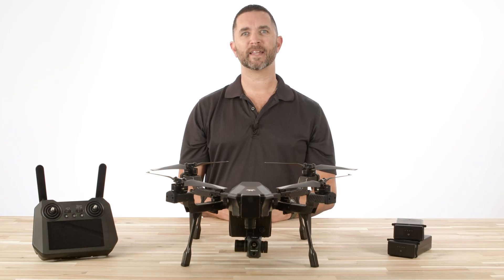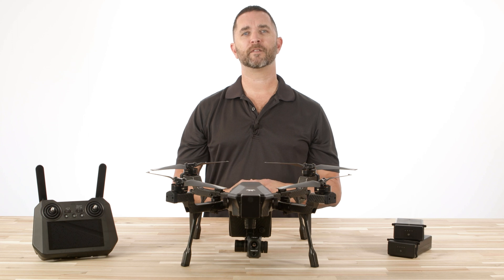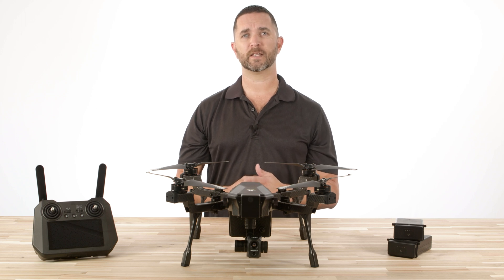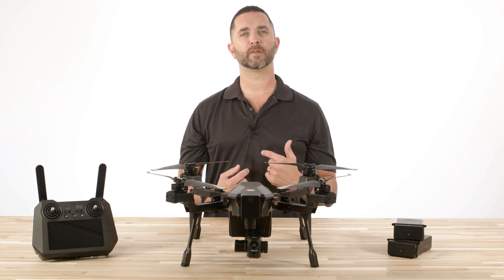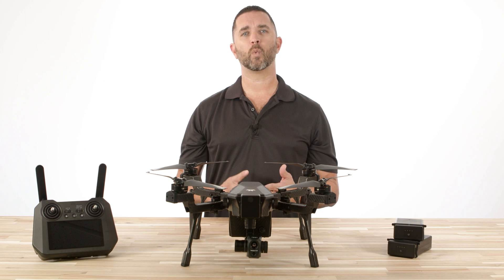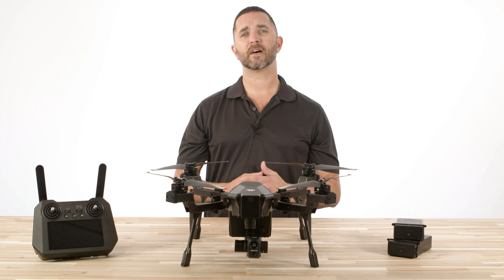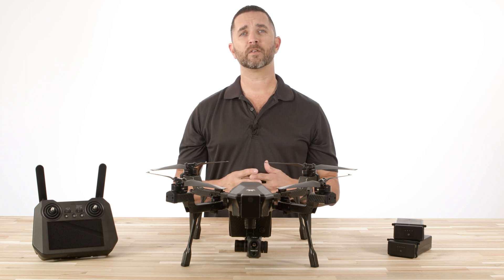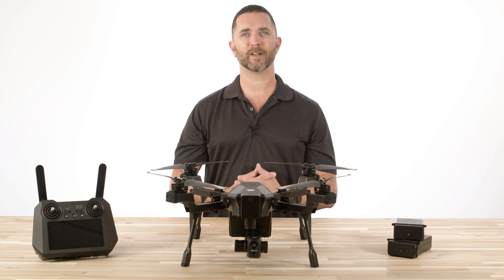Teledyne | FLIR | SIRAS - The First Look From Florida Drone Supply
On today's video, we give you a quick rundown of the Teledyne FLIR SIRAS drone system. SIRAS is an affordable, easy-to-fly, IP54-rated professional drone with an interchangeable payload system for industrial and utilities inspection, firefighting, law enforcement, and search and rescue missions. With front collision avoidance, hot swappable batteries, a 31-minute flight time, and no restrictive geofencing, professional UAV pilots can fly safely when and where the mission demands.

The quick-connect Vue® TV128 payload features patented MSX® technology, adding visible-light outlines to thermal imagery to provide critical information in real time. The 16MP visible camera delivers clear, pinpoint details with a 128x zoom. A 640x512-pixel, radiometric FLIR Boson® provides sharp thermal imagery, 5x digital zoom, accurate temperature-measurement, and compatibility with FLIR Thermal Studio™ analysis software.

Designed for data security, SIRAS stores imagery on an onboard microSD card and does not include cloud connection capability. To further protect data chain of custody, pilots are not required to create an online profile, increasing ease of use and reducing potential unintended online data access. SIRAS provides best-in-class imagery, mission flexibility, secure data, and compatibility with the leading photogrammetry software enabling the pros to get the job done.

Florida Drone Supply is excited to have this as a product offering for our partners in Law Enforcement, First Responders, industrial applications, and inspections services. This will definitely be a hard hitting competitor to our other enterprise level thermal capable aircraft.

Click here to view the Teledyne FLIR SIRAS on our